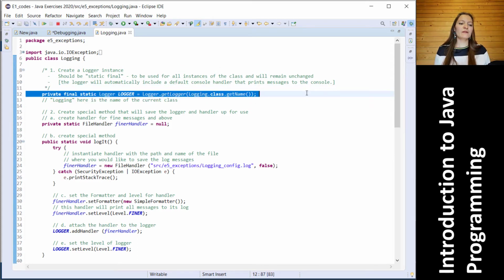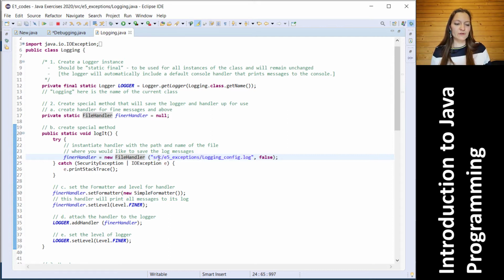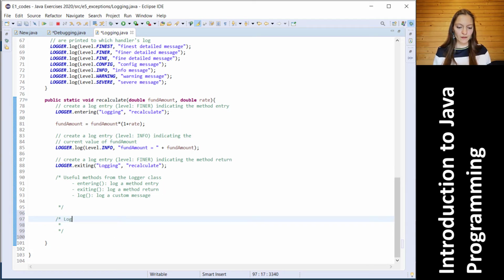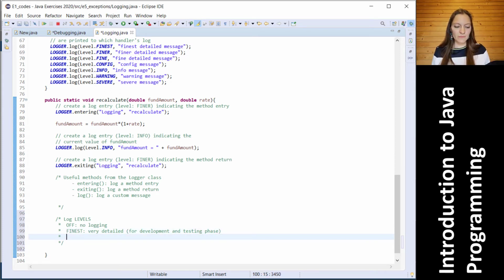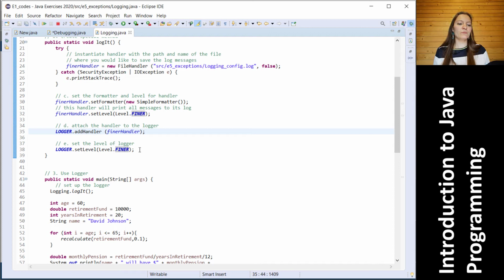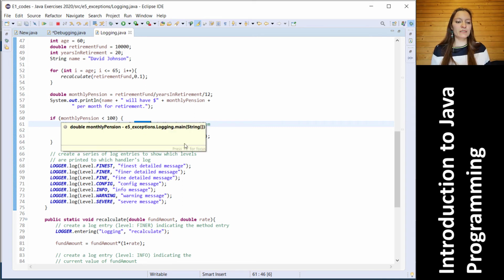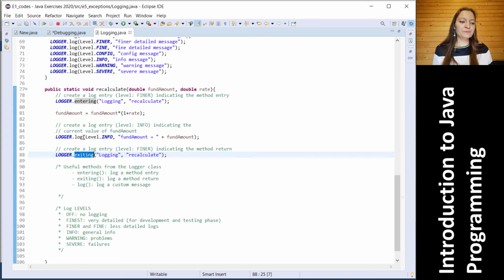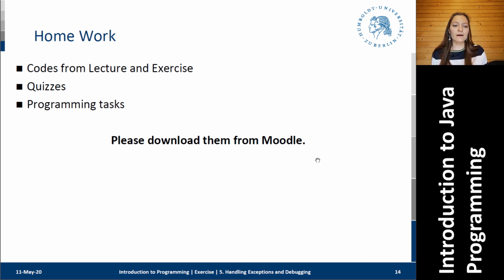JAVA - E5 - Exceptions and Debugging - Part 5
This part of the Exercise covers: Logging.